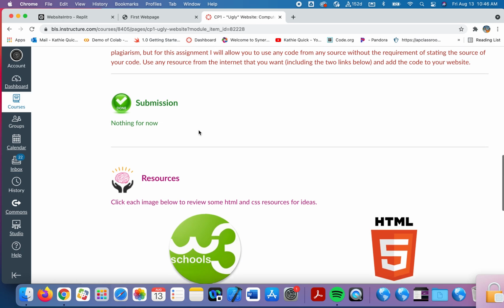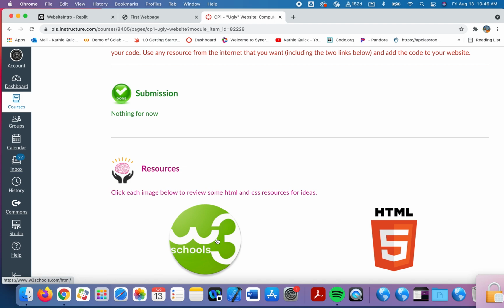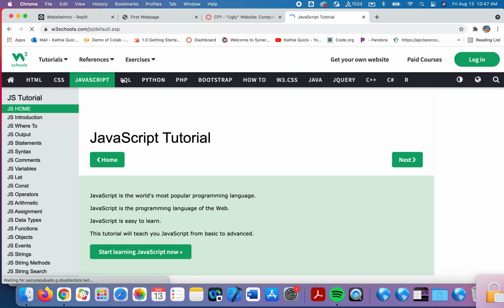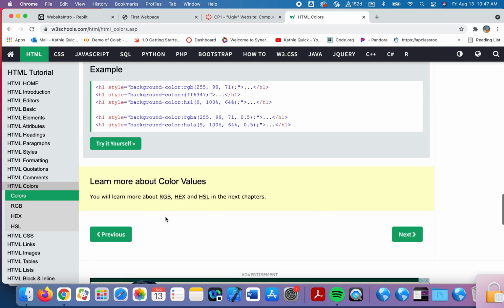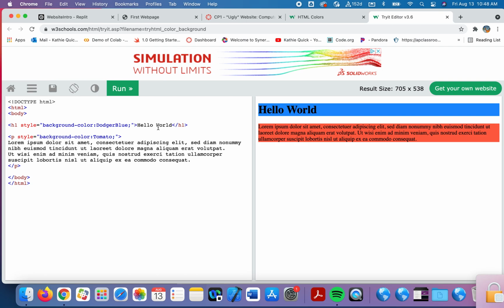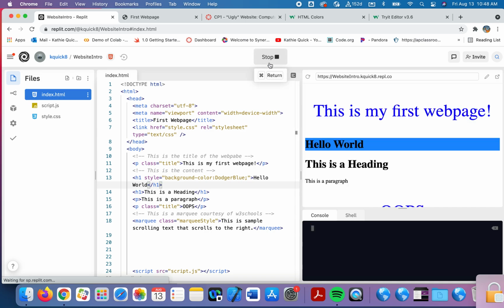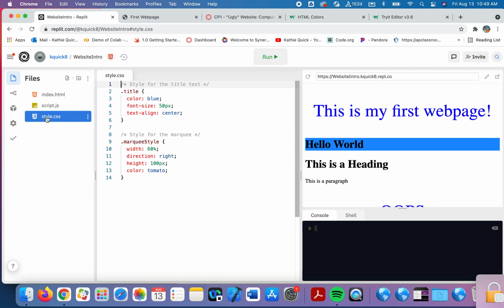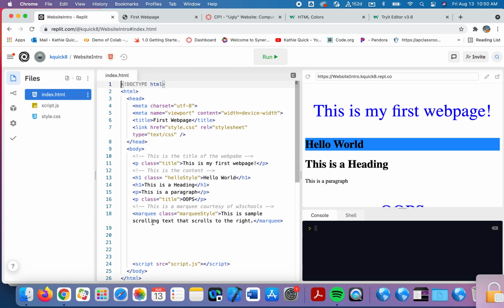HTML/CSS 3: Using Your Resources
There are so many resources out there for learning HTML and CSS. This video discusses how to use the w3schools resource in your website.